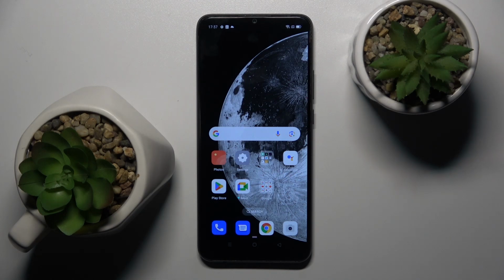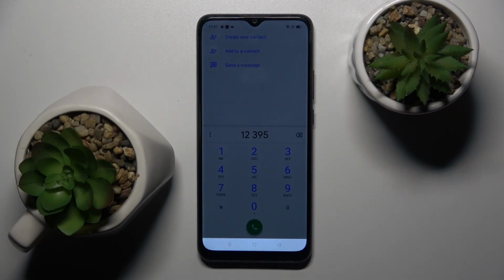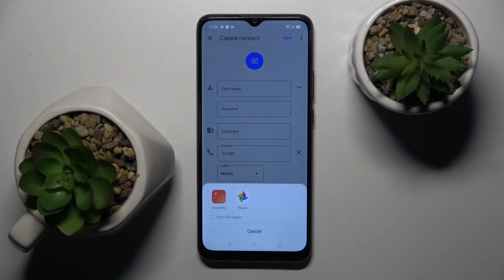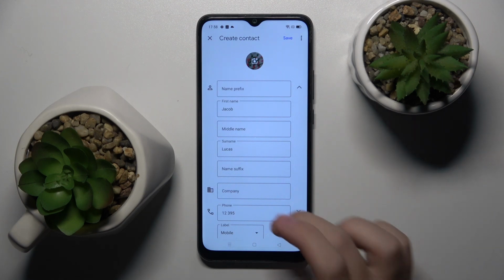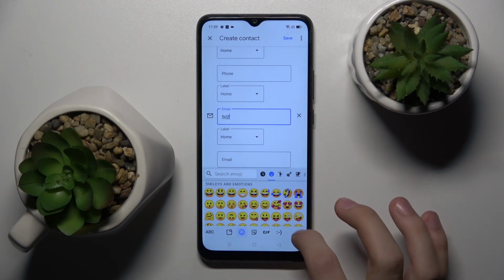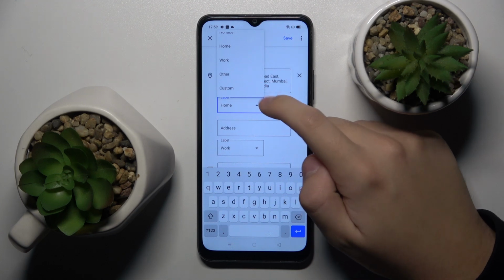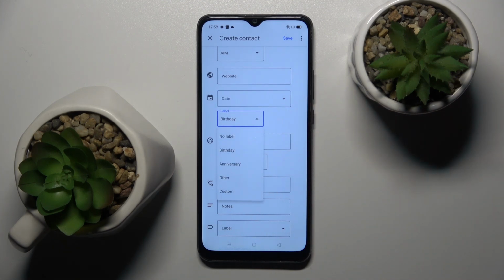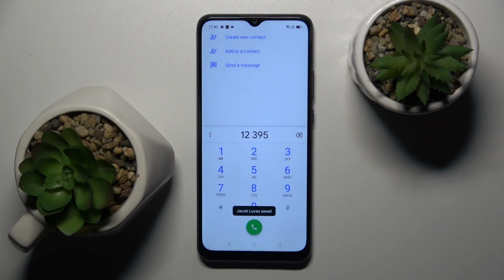OPPO A15s - How to Add a Contact - Manage Your Phonebook with Ease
In this tutorial, we’ll guide you on how to add a contact to your OPPO A15s. Learn how to quickly save phone numbers and other details into your device, ensuring you can easily access your contacts when needed. Whether you're new to OPPO or need a refresher, this step-by-step guide makes managing your contacts simple.

How to open the Contacts app on your OPPO A15s.
Step-by-step instructions for adding a new contact.
How to save details like phone numbers, emails, and addresses.
Tips for syncing contacts with your Google account.
How to edit or delete contacts if needed.